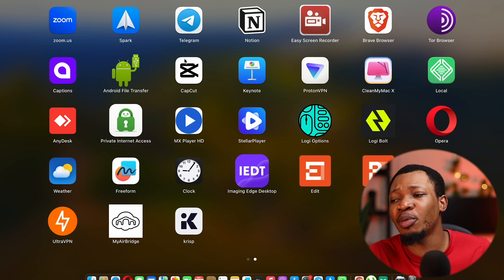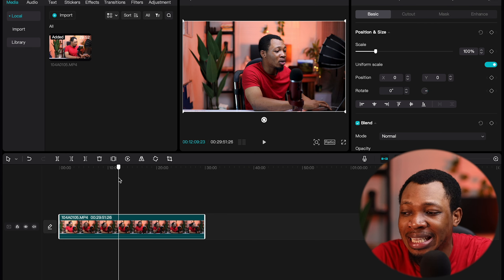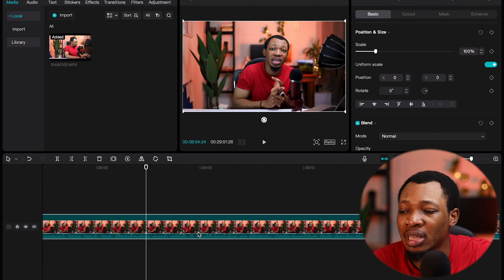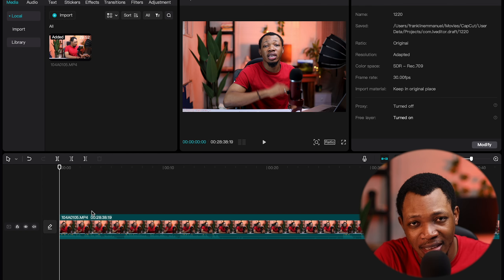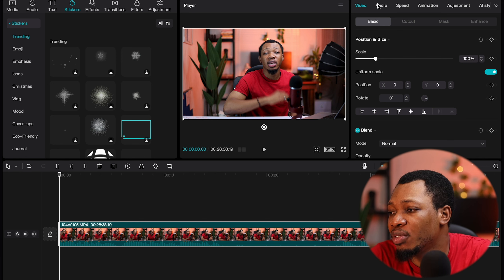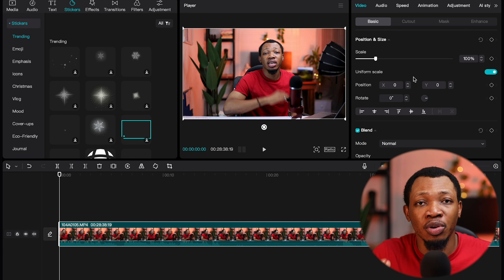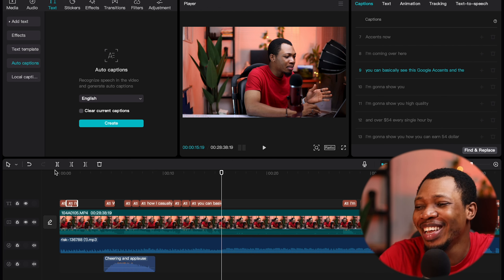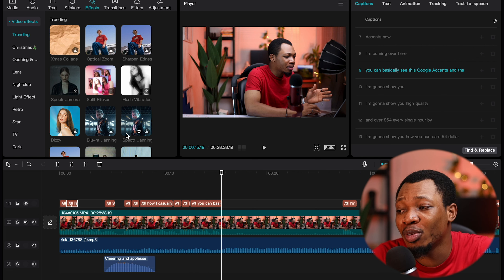How To Edit Videos With Capcut For Beginners In 2024 | Capcut Video Tutorial A to Z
In this video, we're going to show you how to edit videos with Capcut for beginners in 2024. Capcut is a powerful video editing software that's easy to use and can help you achieve great results in your videos.

If you're new to video editing and want to learn how to use a powerful video editing software like Capcut, this video is for you! We'll teach you all about the features of Capcut and how to use it to edit your videos. By the end of this video, you'll be able to edit videos with Capcut for beginners in 2024!

Having trouble accessing websites, make money apps or thinking of how to secure yourself online?

Safeguard your digital world, unlock global content, and enjoy unparalleled speeds across all your devices. Simple, powerful, and backed by 24/7 support – UltraVPN is your ticket to a secure and boundless online experience.

Read Up My Blog Articles